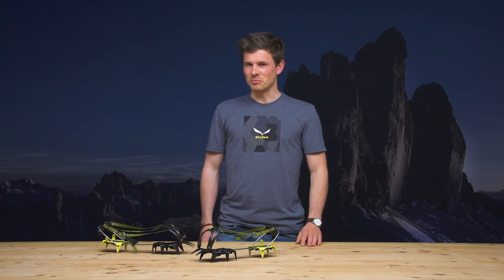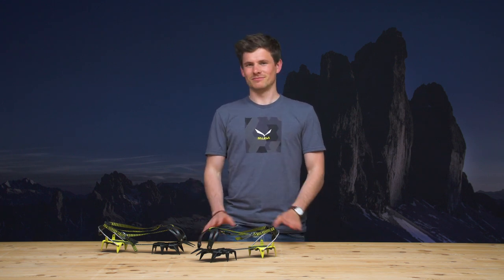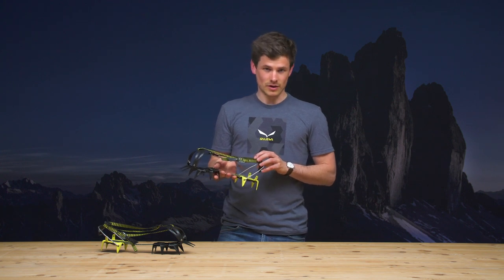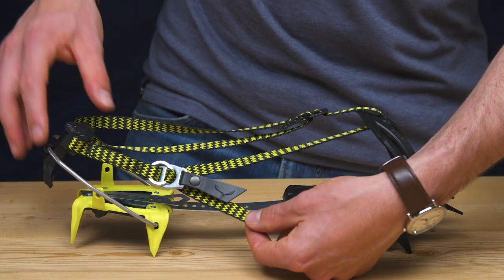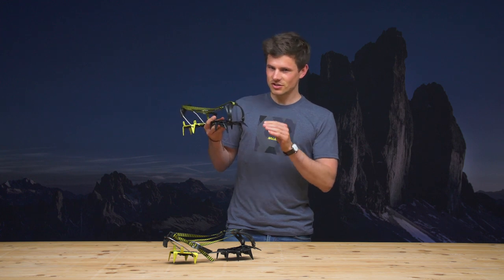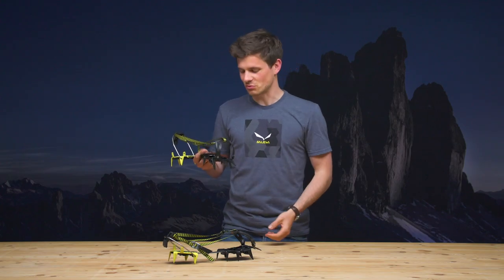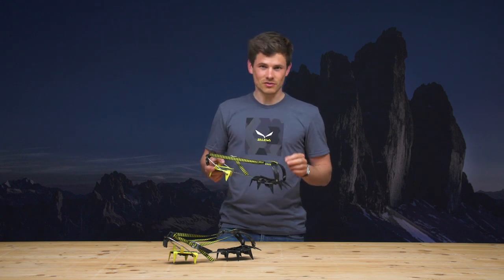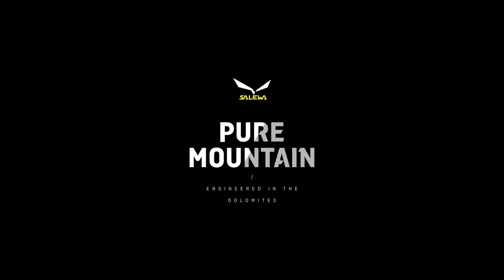SALEWA | ALPINIST COMBI | crampons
Vinschgau, Pustertal or Sella, Langental or Sottoguda – the Dolomites are a vertical winter playground... The Salewa Alpinist Combi is a versatile, robust stainless steel hybrid crampon for technical ice climbing, mixed routes and general mountaineering. Its carbon steel, 3D section frame construction has a strong and light clip design and a front basket to accommodate boots without a toe welt. The horizontal front points provide reliable purchase and load transfer on waterfall ice and horizontal rock edges. The overall geometry and semi-aggressive secondary points are engineered to provide a better grip on ice and in snow, while the extra mid-foot spikes offer additional security on verglas ridges and ice rime. In addition to the strong and light design, what really sets this semi-automatic crampon apart are its unique length-adjustable straps – no more loose ends. They significantly reduce the risk of stumbling. The flexing studded anti-balling plates, which seal the entire under surface minimize snow build-up. The low-profile heel bail ensures a secure fit, while the micro-adjust wheel is still simple to operate when gloved up. With no tools required, it’s also quick and easy to adjust in the field.